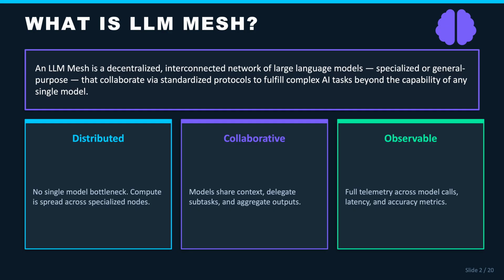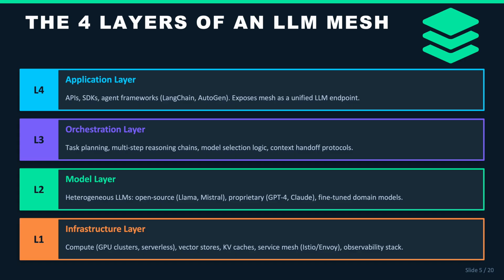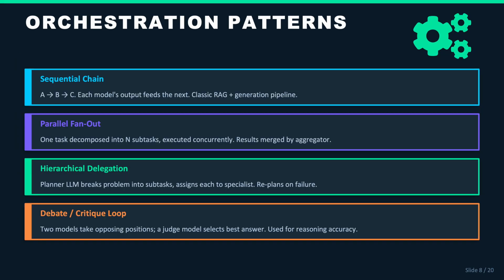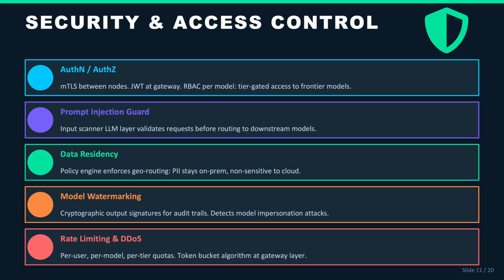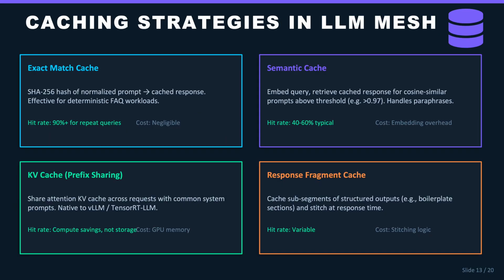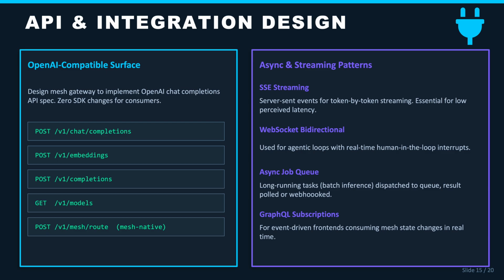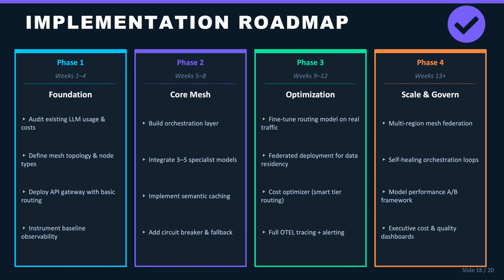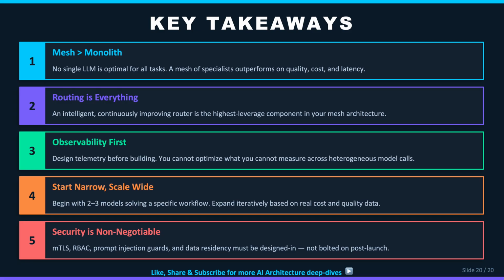LLM Mesh Architecture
LLM Mesh: The Future of AI Architecture | Deep Dive

Stop routing everything to GPT-4. There's a smarter, faster, and dramatically cheaper way to build production AI systems — and it's called LLM Mesh.

In this deep-dive, we break down the complete LLM Mesh architecture pattern — from core design principles to a real enterprise reference stack you can deploy today.

✅ What LLM Mesh is and why single-model architectures fail at scale
✅ The 4-layer mesh architecture (Infrastructure → Model → Orchestration → Application)
✅ How to build an Intelligent Routing Engine that cuts costs by 75%
✅ Context propagation patterns: Token Passing, RAG, Summarisation & Structured State
✅ Orchestration patterns: Sequential, Fan-Out, Hierarchical Delegation & Debate Loops
✅ Model Selection Matrix — which model size wins for which task
✅ Observability & Telemetry: Traces, Metrics & Logs across heterogeneous model calls
✅ Security: mTLS, RBAC, Prompt Injection Guards & Data Residency enforcement
✅ Federated LLM Mesh for GDPR, HIPAA & SOC2 compliance
✅ 4 Caching tiers that reduce inference costs by up to 60%
✅ Full Enterprise Reference Stack: Kong, LangGraph, vLLM, Qdrant, Langfuse & more
✅ 13-week Implementation Roadmap with phased delivery
✅ Emerging trends: Agentic Mesh, Neuromorphic Routing & Regulatory Compliance layers

**💡 Key Stats From This Video:**
- 75% average cost reduction vs single-LLM architecture
- 67% latency improvement at P99
- 94% routing accuracy with a well-tuned router
- 20x model scalability across distributed mesh nodes

**🏗️ Enterprise Reference Stack Covered:**
Kong / APISIX · LangGraph · AutoGen · vLLM · TGI · Triton · Qdrant · Weaviate · Pinecone · Langfuse · Phoenix · Grafana · OpenTelemetry · Istio · Envoy